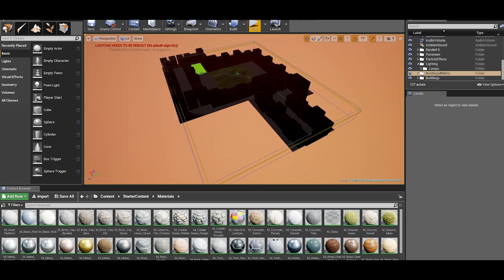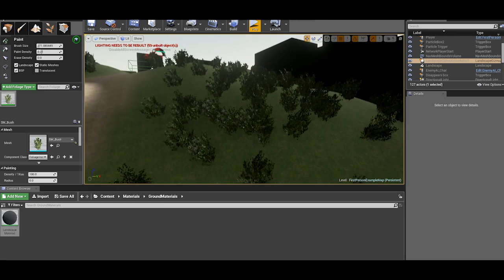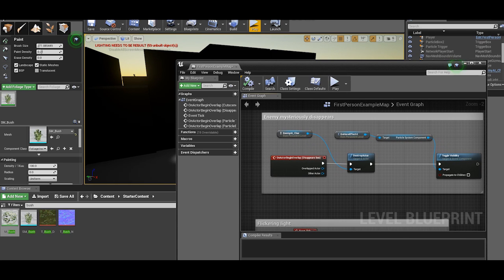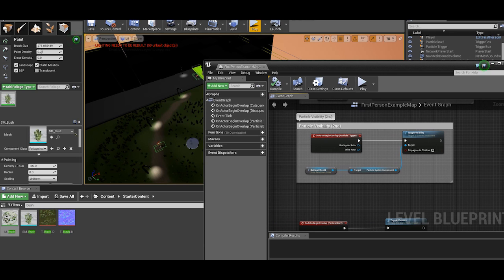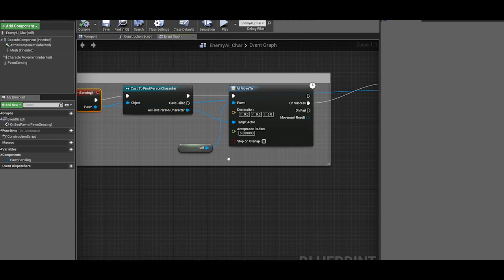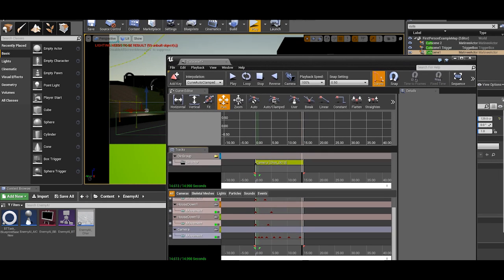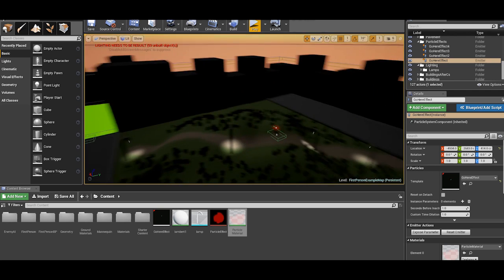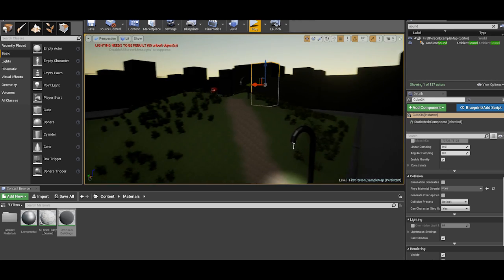New York Game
This is for my Unreal module at University. The game is supposed to be an atmospheric horror game about a confused detective, who constantly loses track where he is while trying to catch a serial killer.